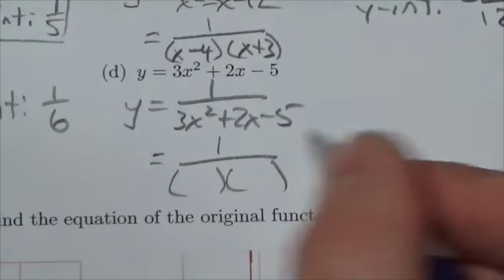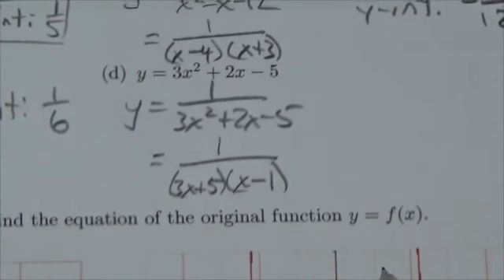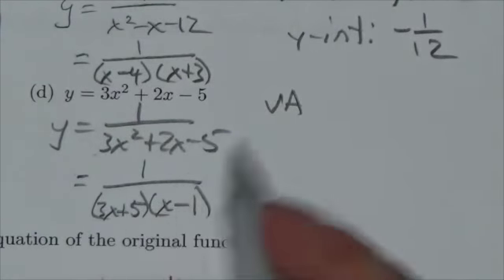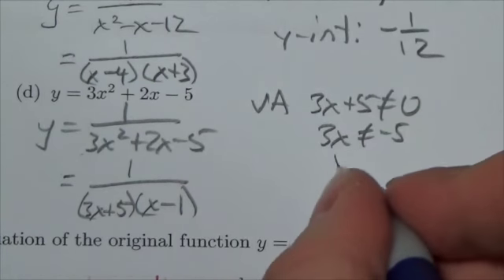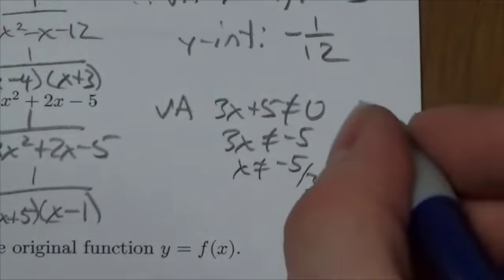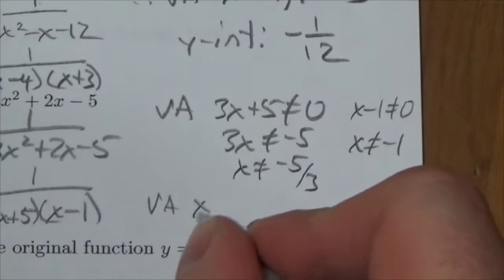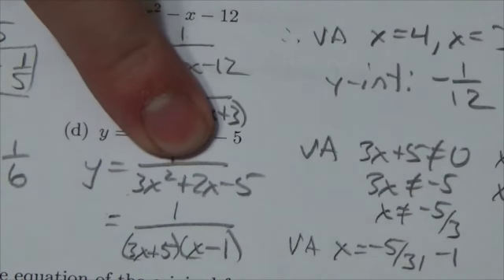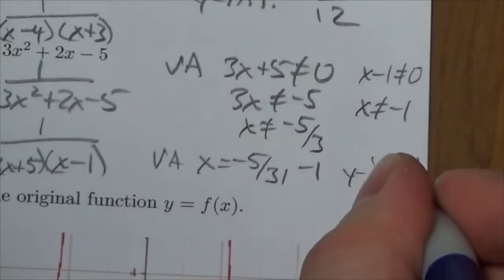Math 20-1 Rationals Review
This is about finding the vertical asymptotes and y-int of the reciprocal of the reciprocal of a quadratic function.